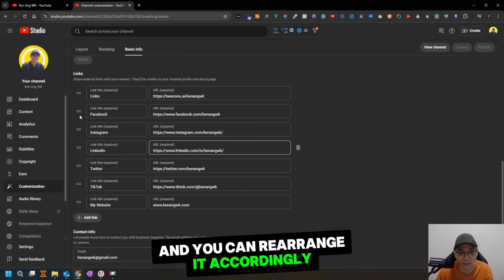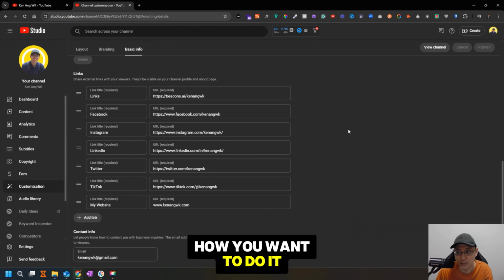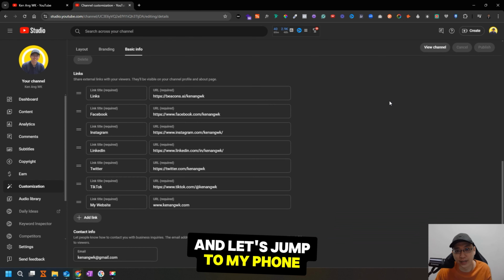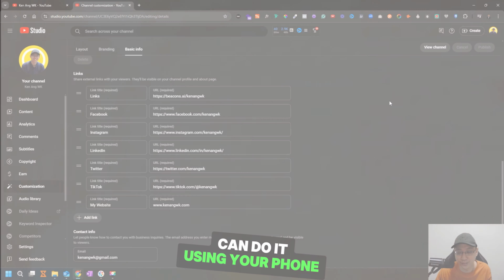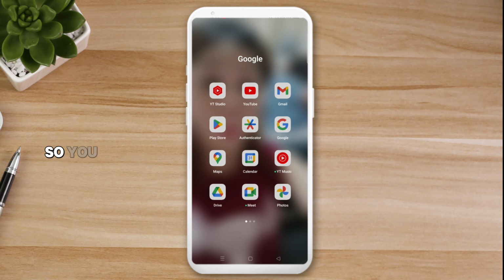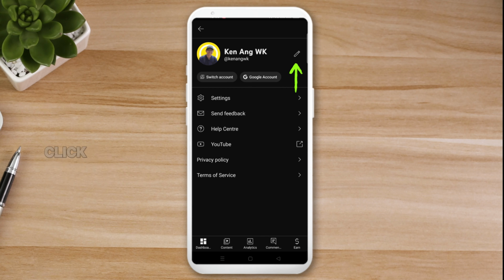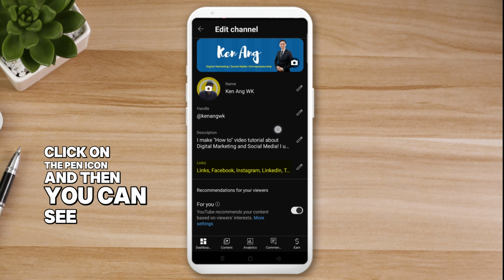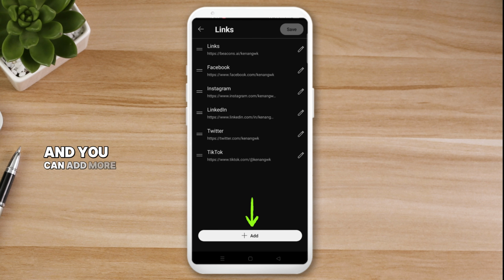How To Add Links to Your YouTube Channel [2024 UPDATE]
Here's How to Add Links To Your YouTube Channel Step-by-Step. This is the latest updated tutorial in 2024.